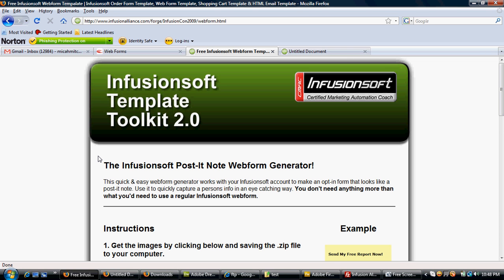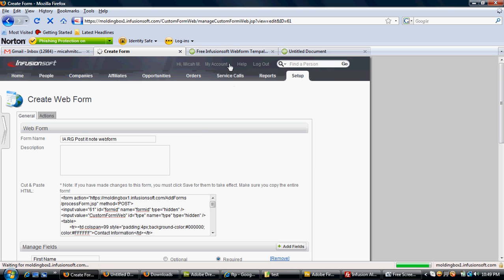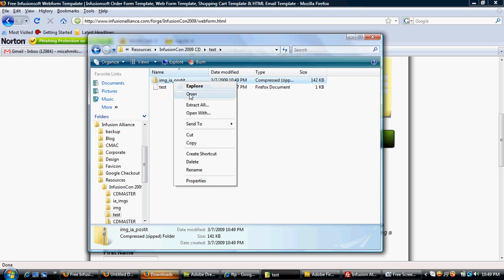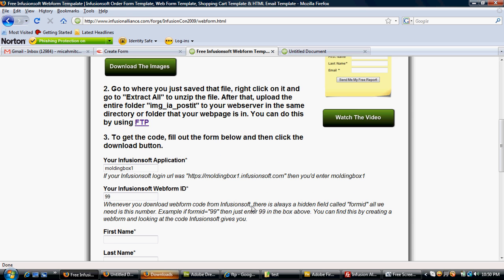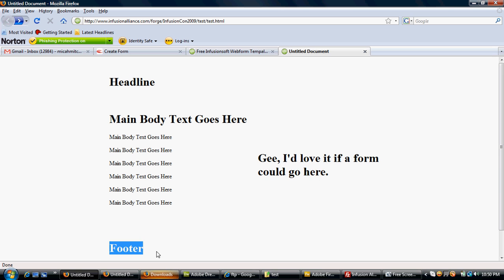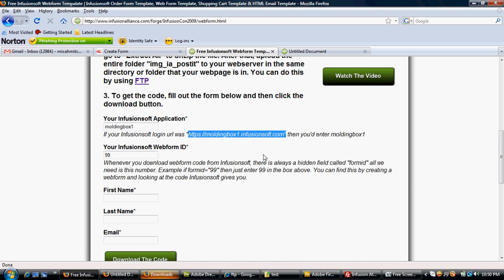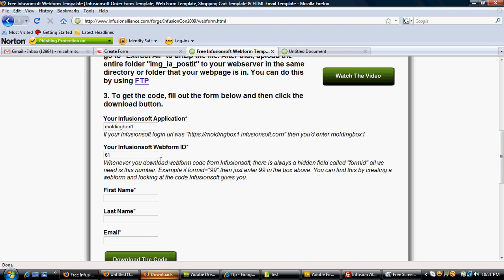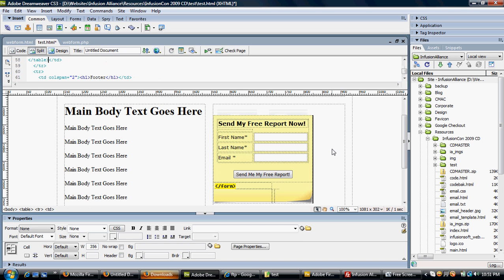How to Make an Attractive Infusionsoft Webform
How to generate an awesome webform using Infusionsoft.
for more resources like this. You can get the code for this project